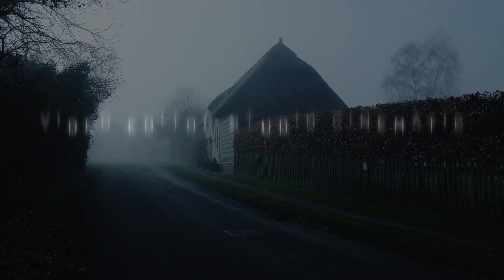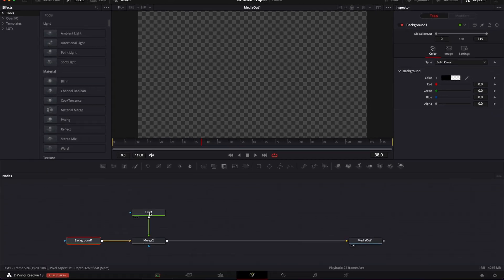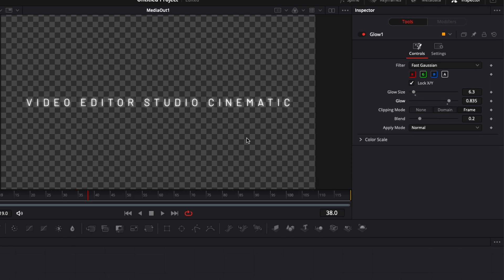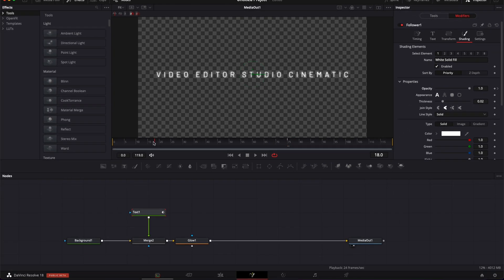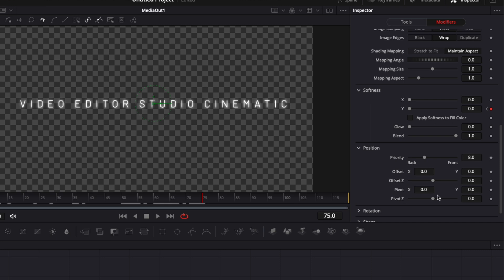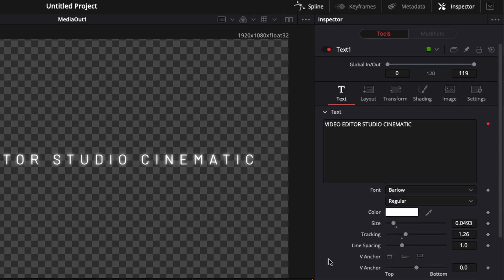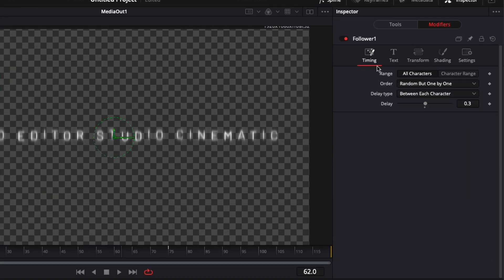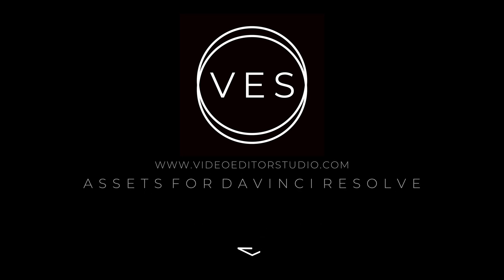How to make a Cinematic Title in Davinci Resolve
In this Davinci resolve tutorial, I'll share with you a nice title animation using the follower modifier with opacity and blur to create a cinematic title.

I've provided timestamps so you can easily jump between sections:

00:00 - Intro
00:10 - Design the title
01:45 - Animate the title using Follower Modifier